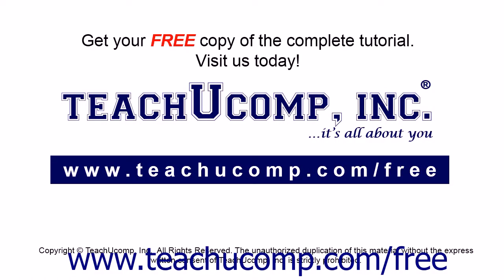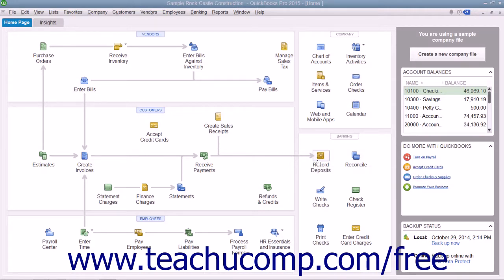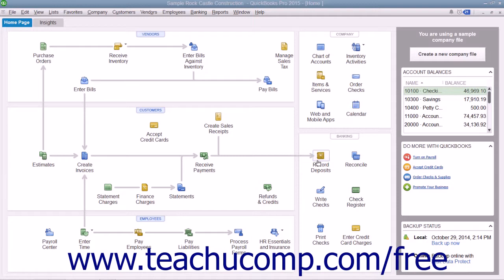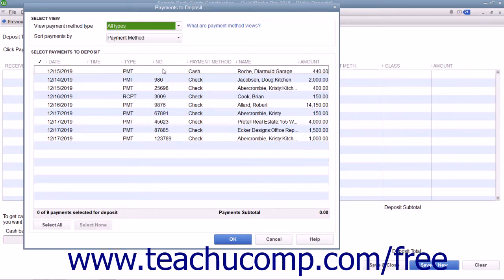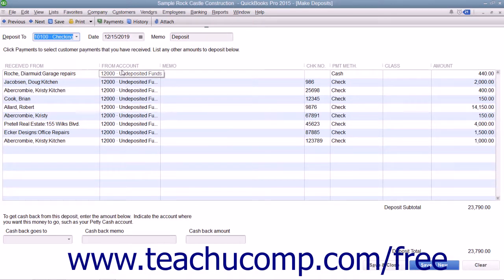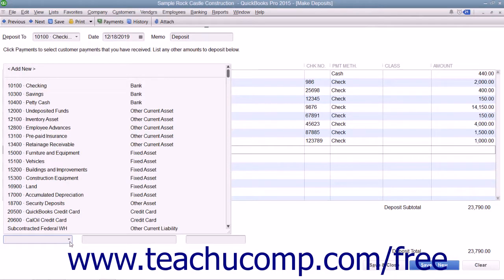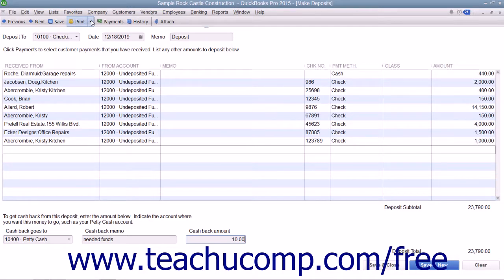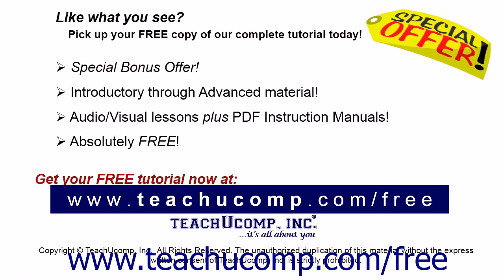QuickBooks Pro 2015 Tutorial Making Deposits Intuit Training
Learn about Making Deposits in QuickBooks Pro 2015 A clip from Mastering QuickBooks Made Easy. - the most comprehensive QuickBooks tutorial available. Visit us today!